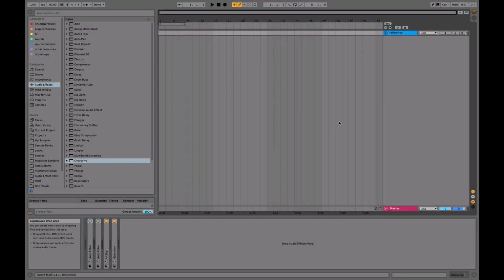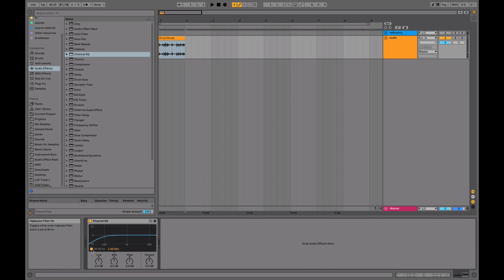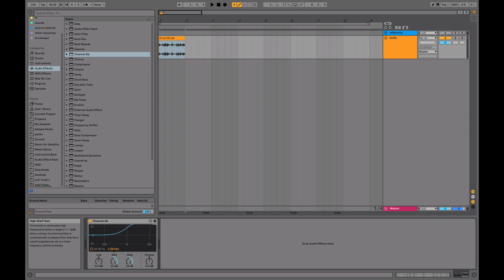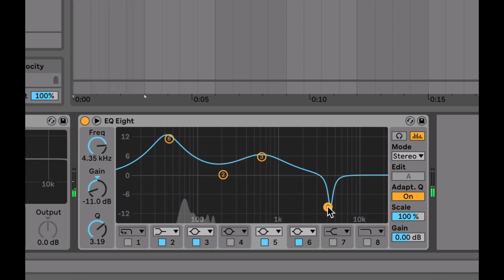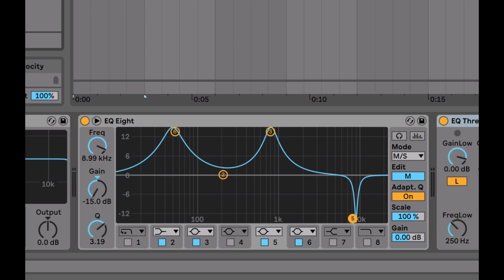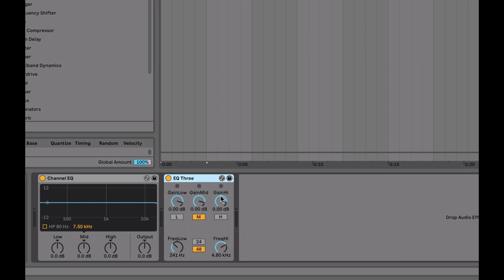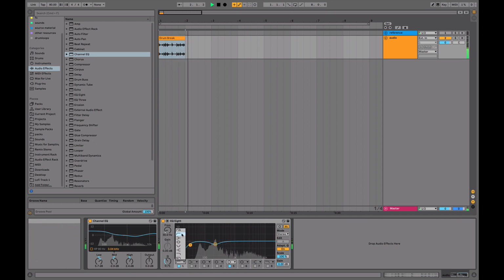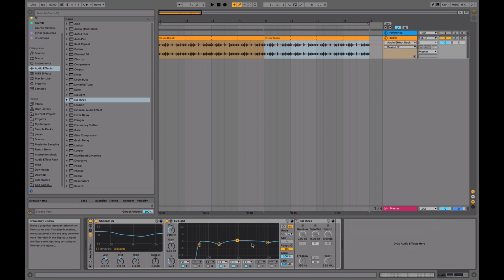Ableton Live EQ: Channel EQ vs EQ Eight vs EQ Three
In Ableton Live 10.1, Ableton introduced the Channel EQ device. Being the third EQ device, how do we know when to use which type of EQ?

EDM Foundations is our course for new producers, those who’ve been producing for under 12 months, or even those who’ve just started.